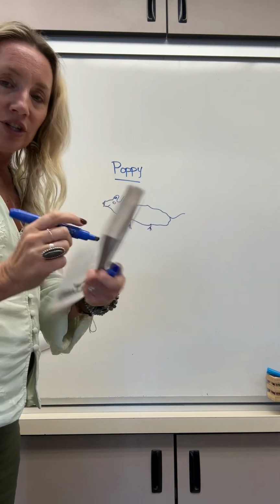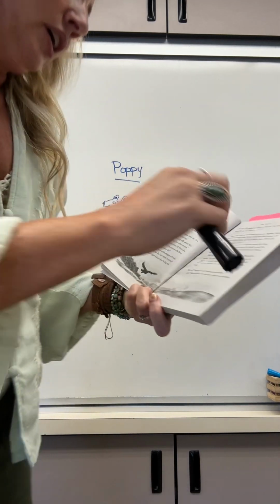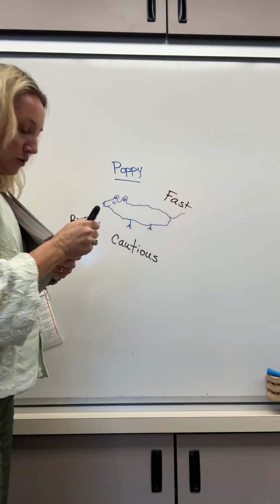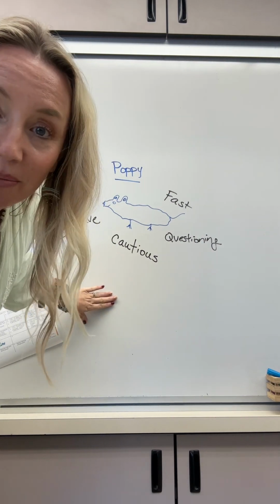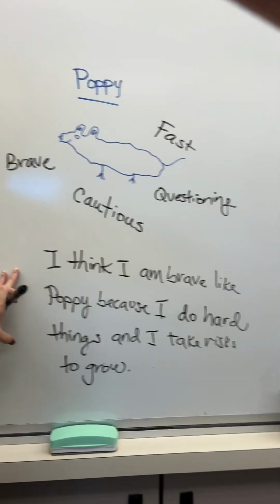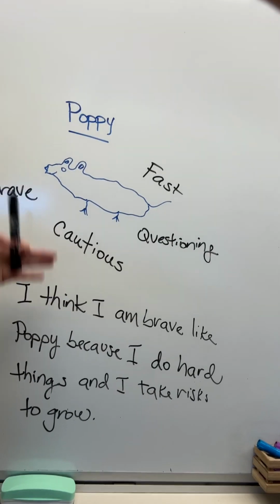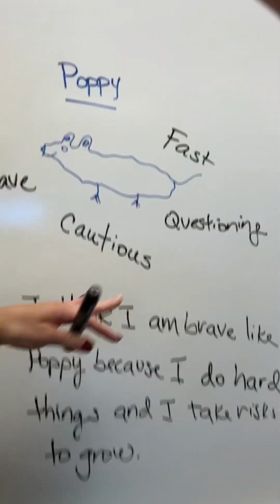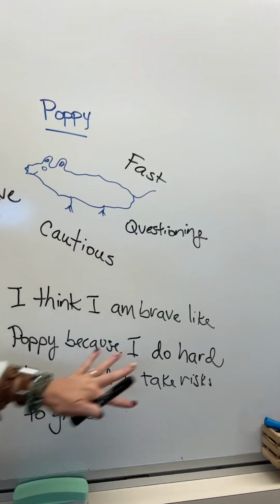Poppy chatacteristics connection